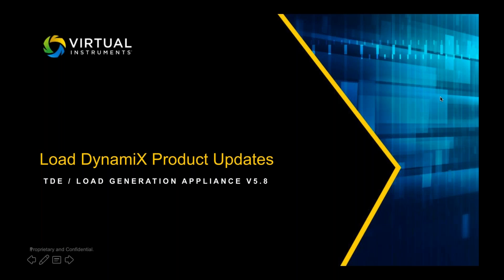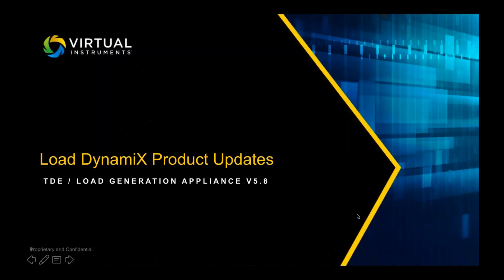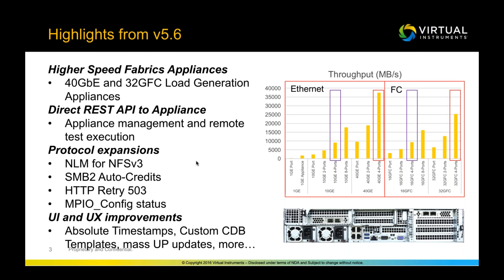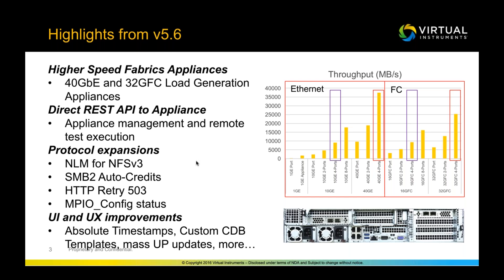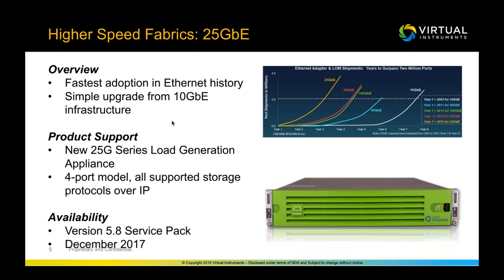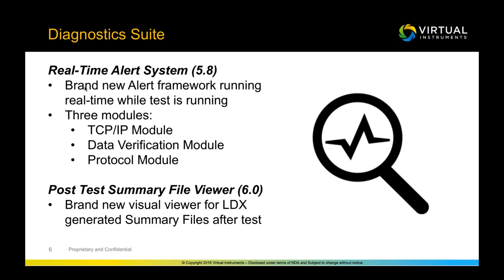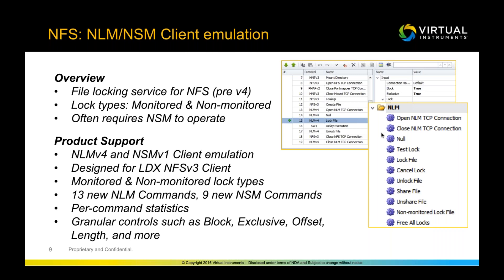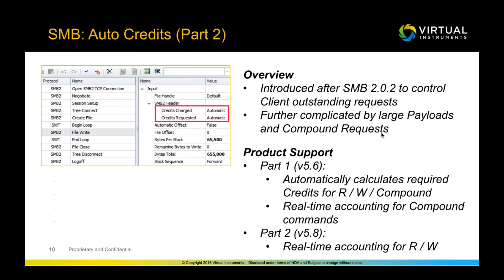New Capabilities in Load DynamiX Load Generation Appliance and TDE 5.8 for Customers and Partners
This webinar is ideal for LDX customers and partners.

The 5.8 release introduces a brand new Real-Time Alerts System, a real-time error diagnostics and logging framework, that helps users quickly identify specific operation(s) that cause storage systems to exhibit functionality and performance problems. 5.8 also adds a new response time measurement metric, a brand-new iSCSI Target / LUN discovery functionality, as well as additional NFS and SMB simulation capabilities to create more realistic workloads.